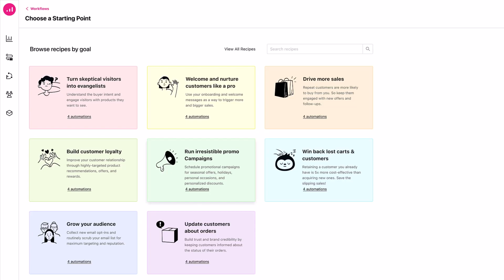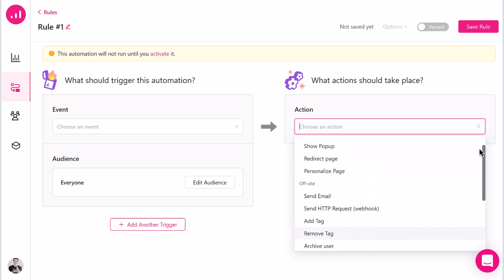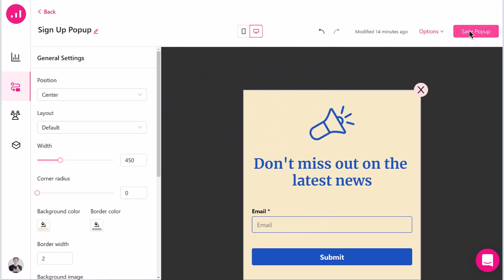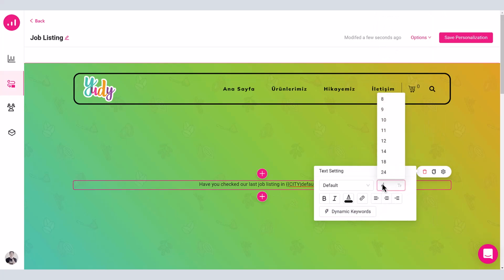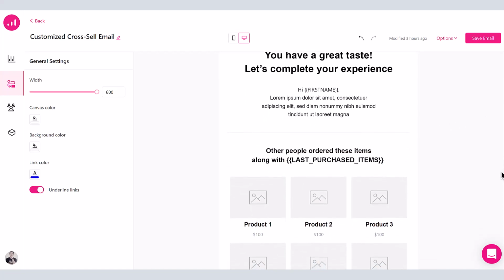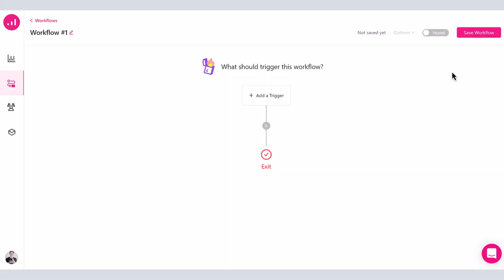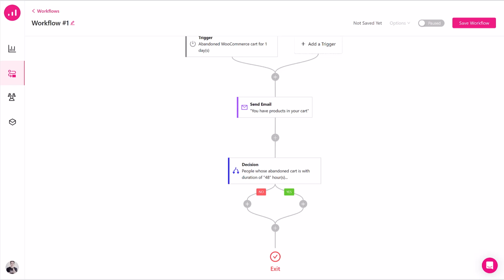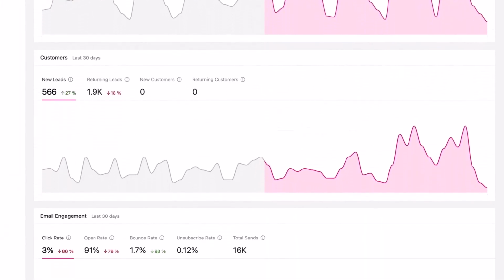How to get started with marketing automation in Growmatik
In this video we will learn how Growmatik can help with the most common marketing challenges and tasks, from growing your audience to nurturing and recovering.

For starters, Growmatik is a unified marketing automation platform that helps you build smarter marketing campaigns with industry-leading targeting and highly relevant marketing content for emails, pop ups and web pages.

00:11 - What is Growmatik?
00:44 - How to create your first marketing automations in Growmatik?
01:36 - Collect more leads by showing on-exit popups
02:52 - Personalize landing page content based on geolocation
03:53 - Nurture and retain existing customers with cross-sell emails
05:24 - Recover abandoned carts with smart email sequences
07:11 - How to measure the performance of our marketing automations?